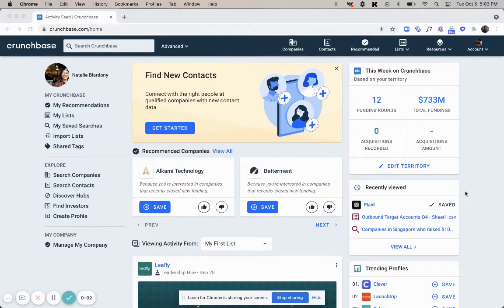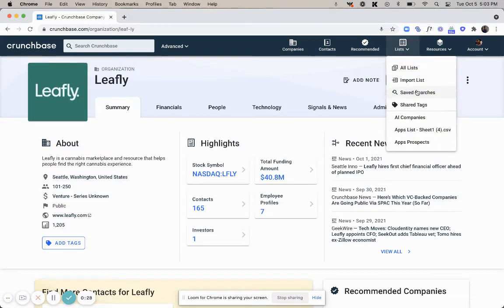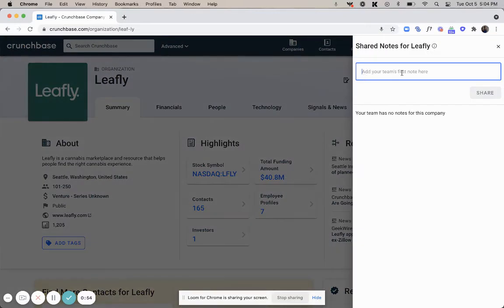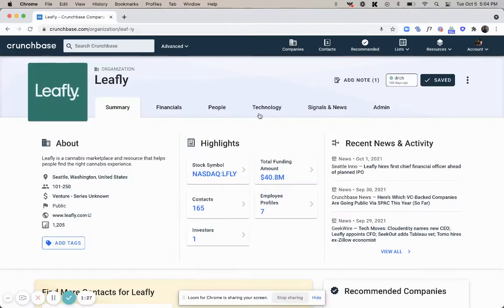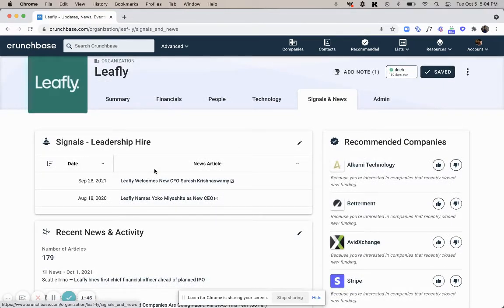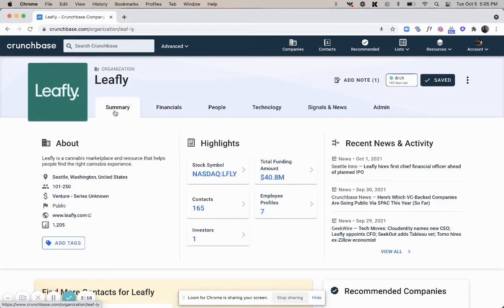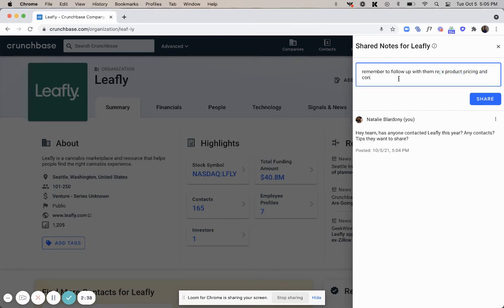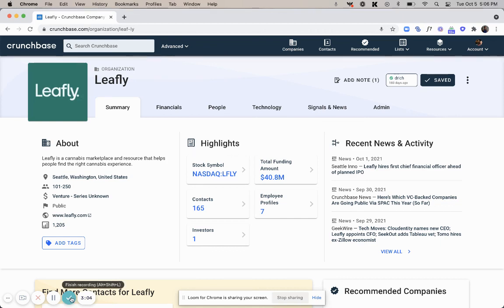How to Use Crunchbase to Prepare for a Prospect Call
This video was published on October 20, 2021 and may not be a reflection of our current product offerings. Please go to our website, about.crunchbase.com, for our most up-to-date product information.
In this video, learn how to leverage Crunchbase and its private company data to prepare for a call with a prospect.